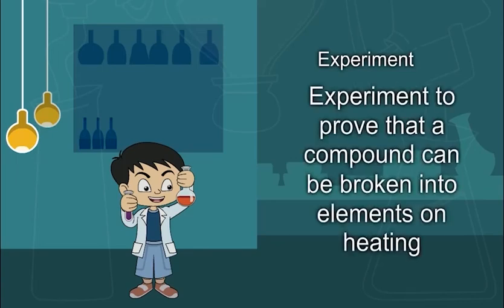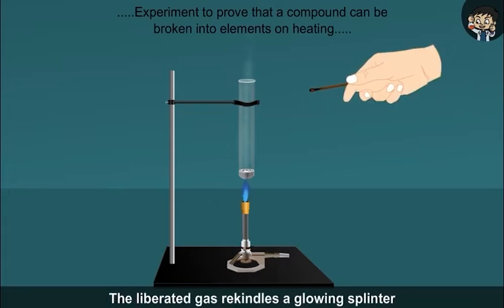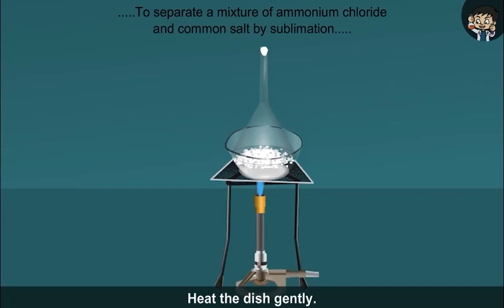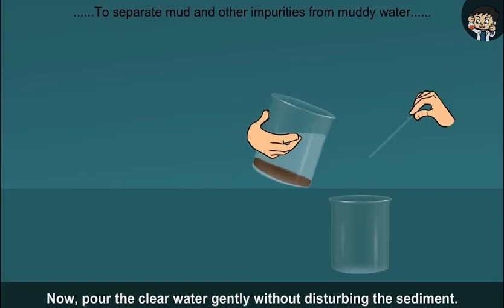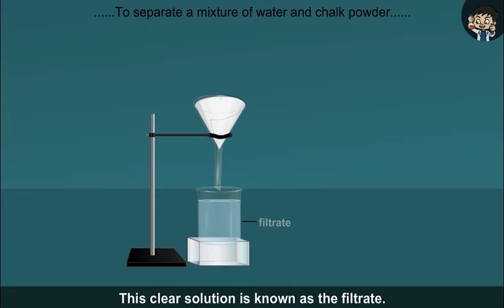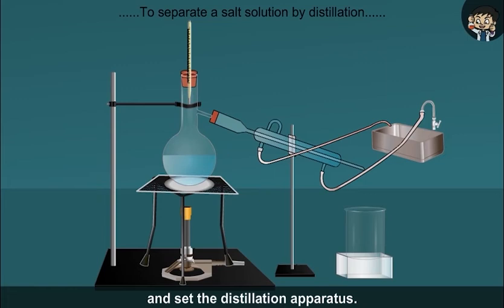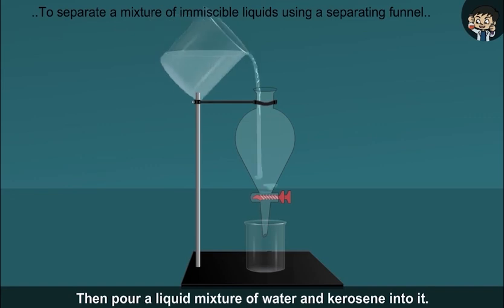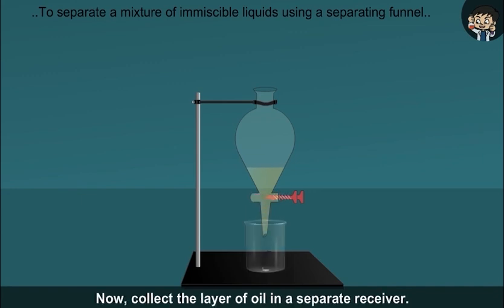Middle School Chemistry 7 - Chapter 3 - Elements, Compounds, and Mixtures